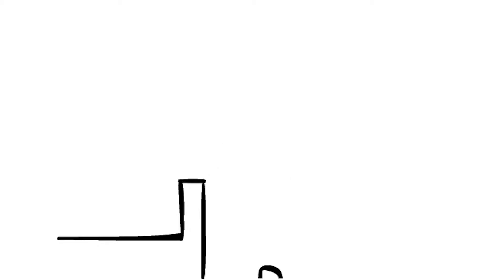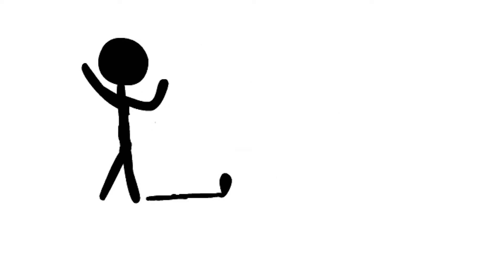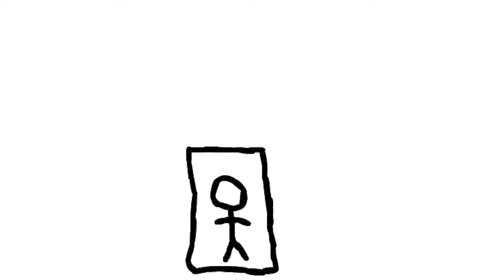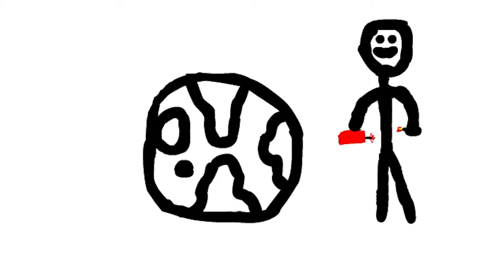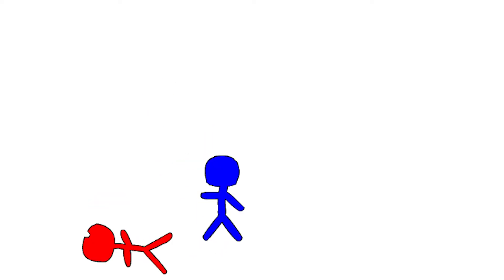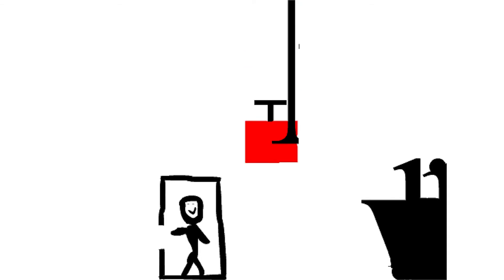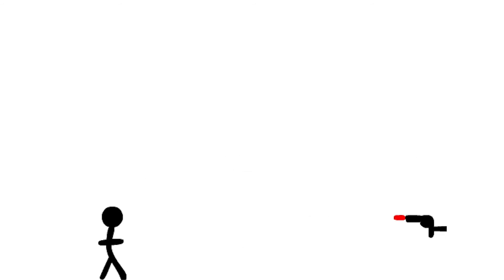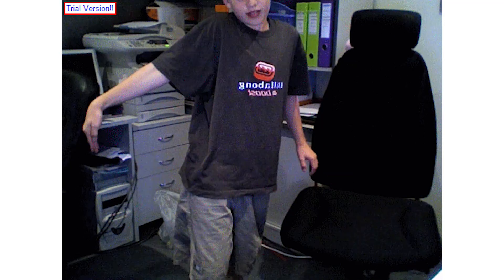Flash Docs (Jan 2008)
Trent and Calebs Flash Documents from 2008